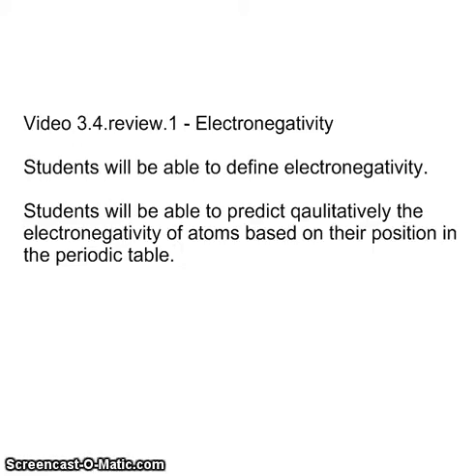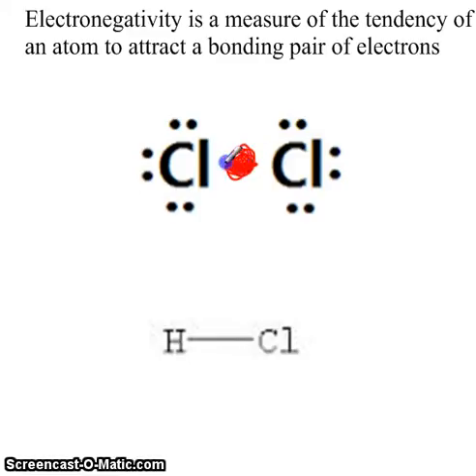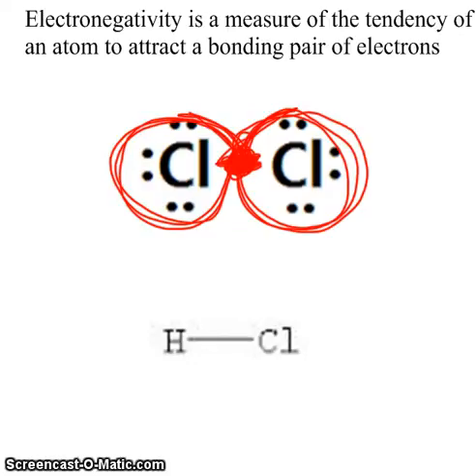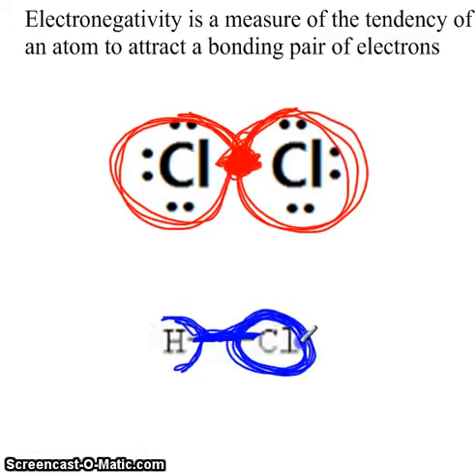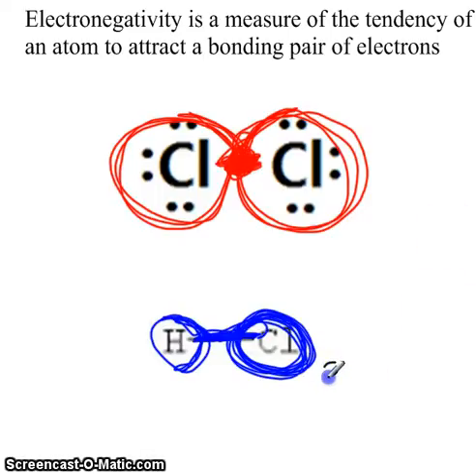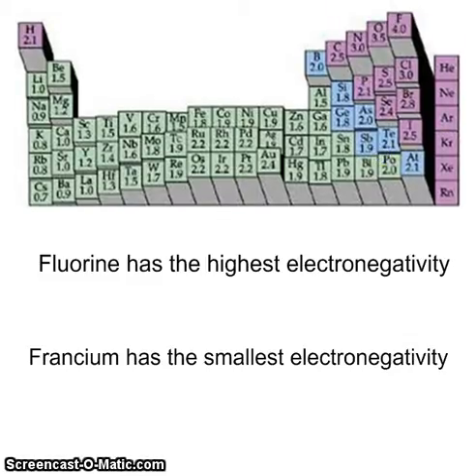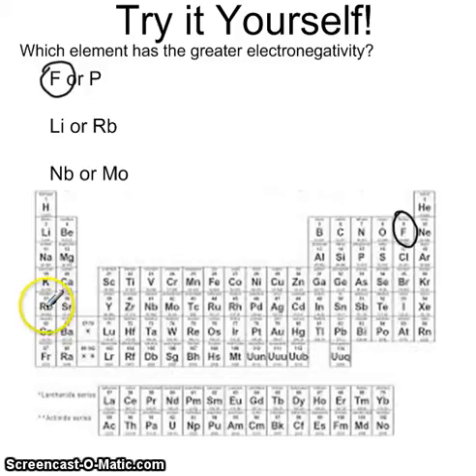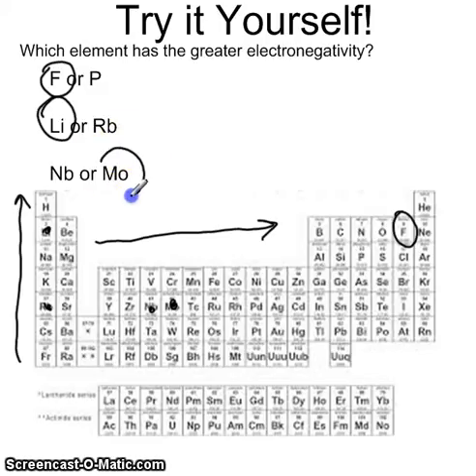A Review of Electronegativity